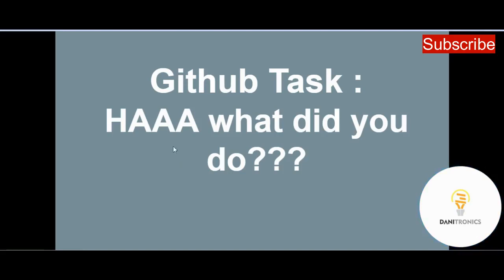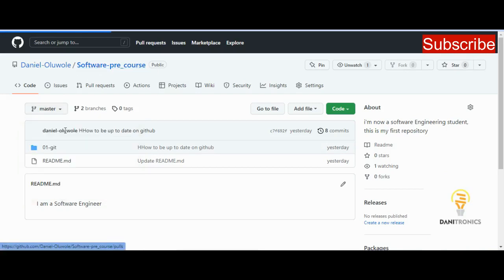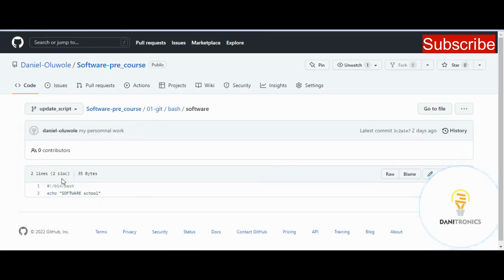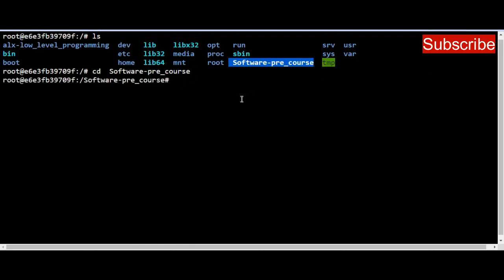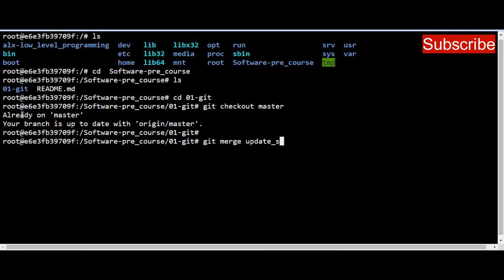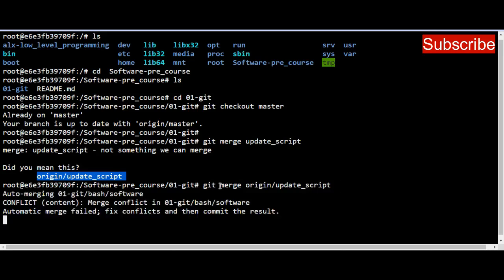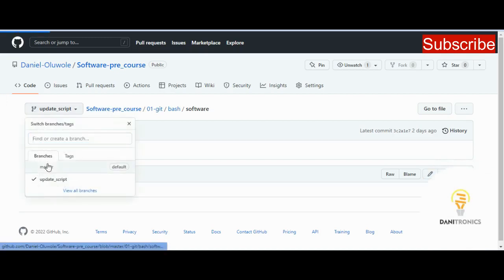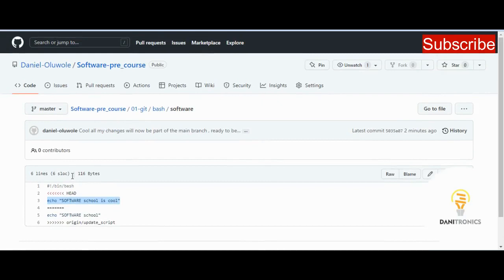Github Task : HAAA what did you do? || Software Engineering